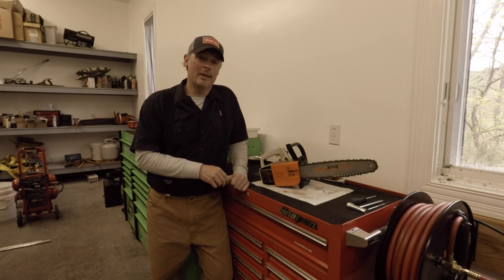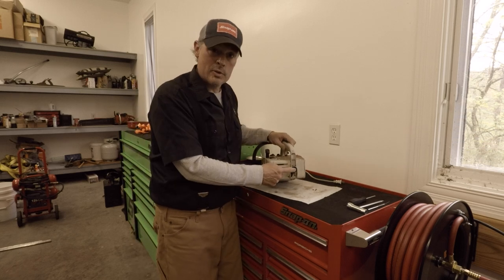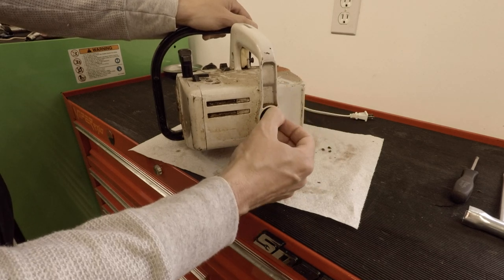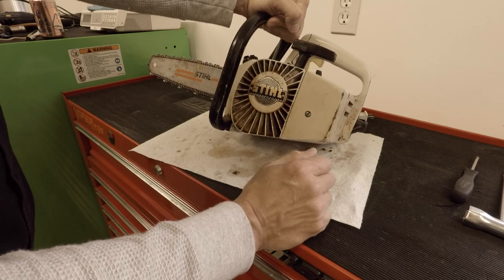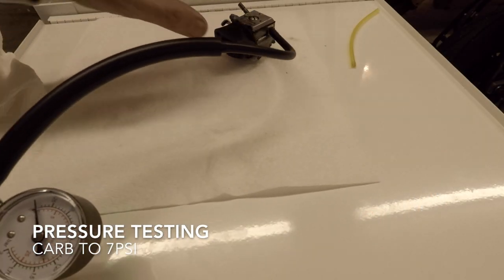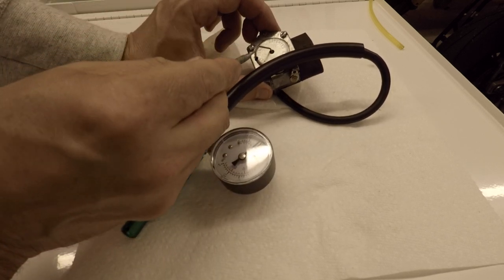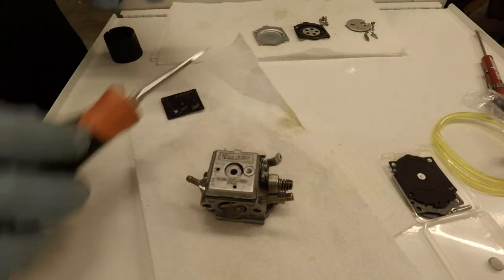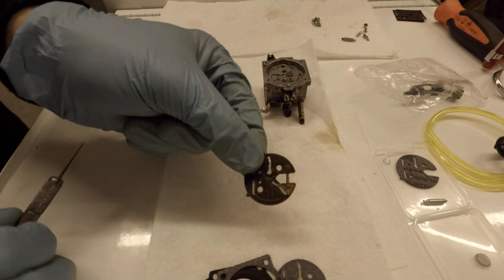Stihl 015 Arborist Chainsaw Repair - Fixing It Forward For A Neighbor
In this video I see if I can fix a neighbor's Stihl 015 chainsaw.  It has sat for decades and I decided to see if I could fix it for him.